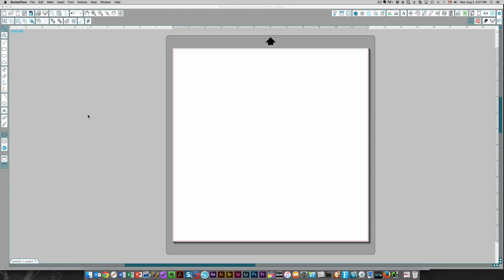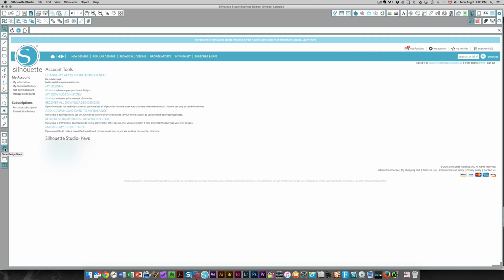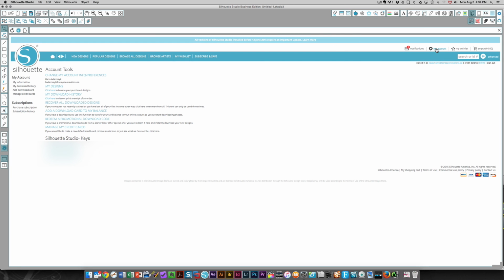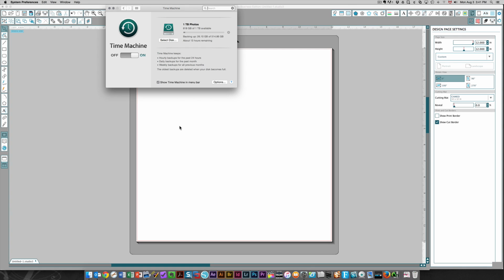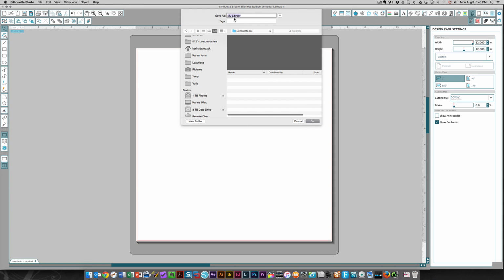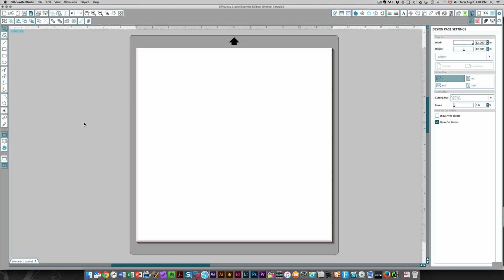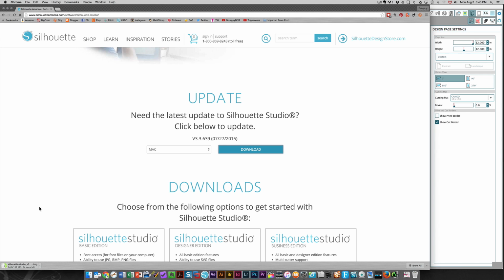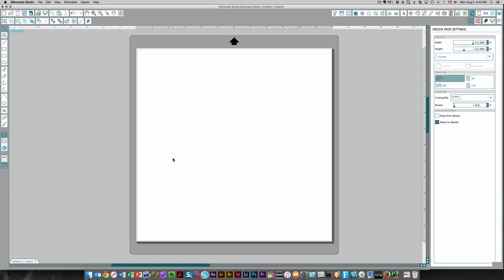SS3 Installing Silhouette Studio on a new computer - August 5, 2015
In this Silhouette Studio tutorial, I show you what you need to do to install the software on a new computer. I also show you how to deactivate your Designer Edition license key, back up your files using the export/import function or by using the backup function of your computer. I show you where to find the license key and where to find the SS software on Silhouette's web site.